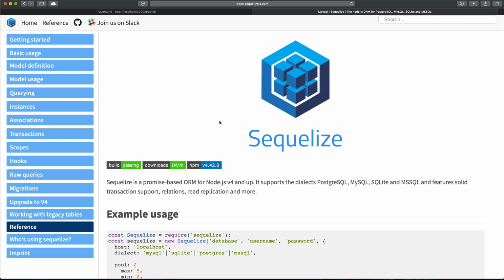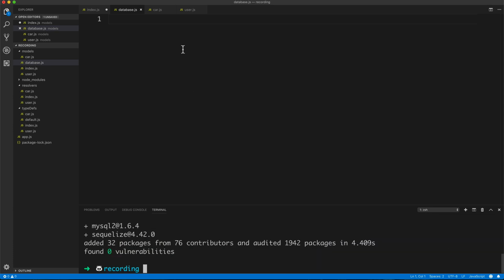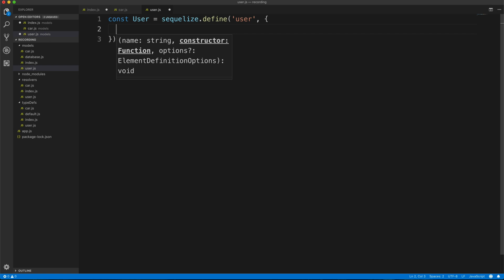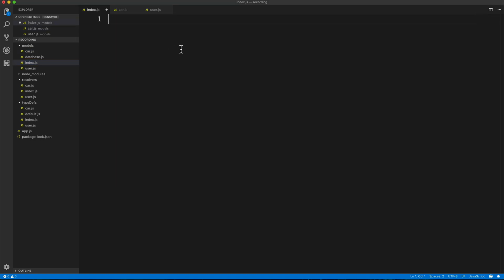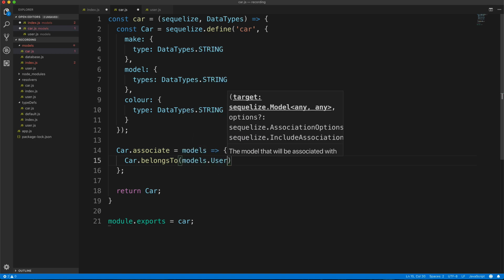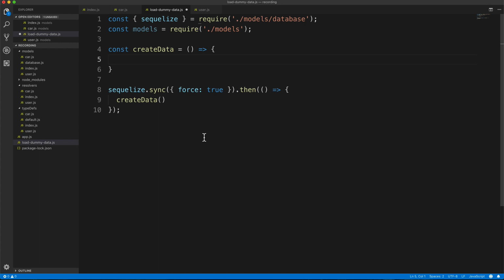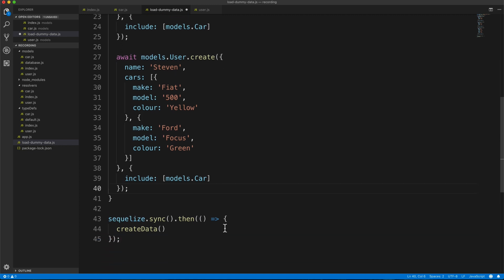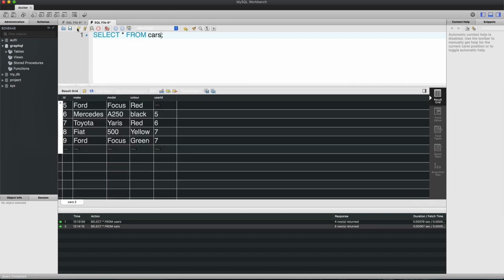16Serving Data from the Database